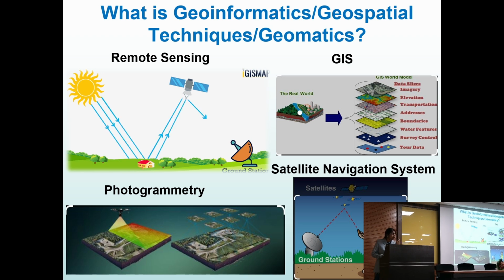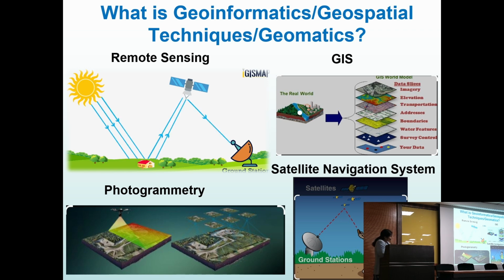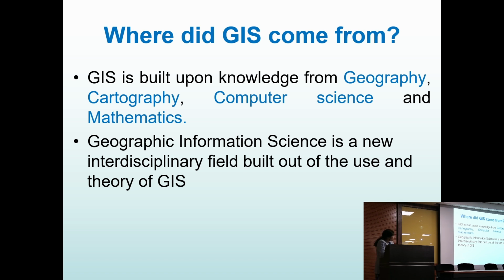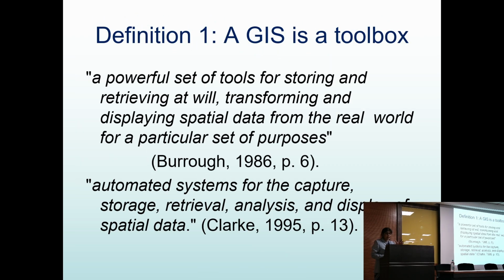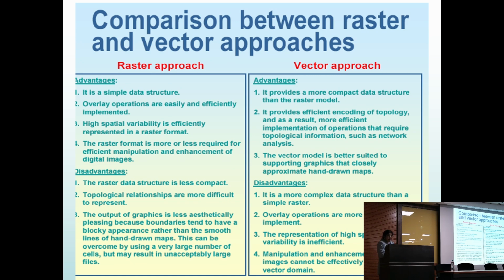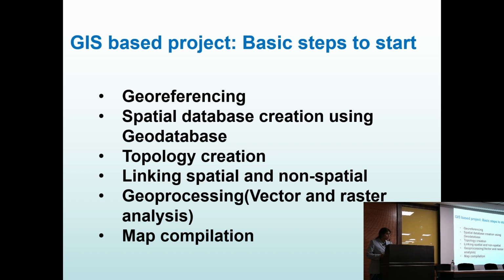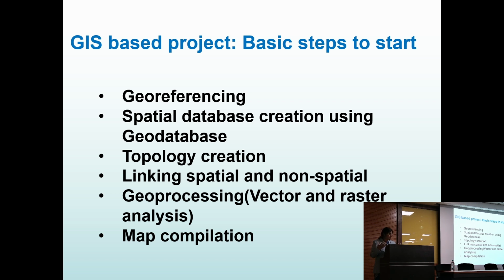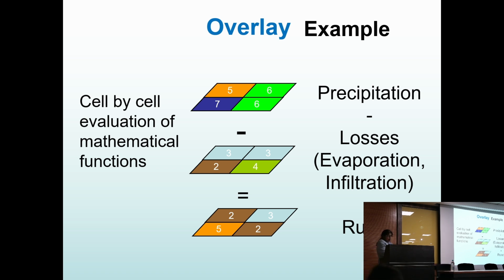GIS and its application in Geospatial research By Dr. Mili Ghosh Nee Lala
ARSGISR 2024